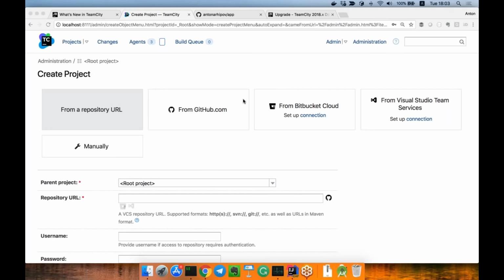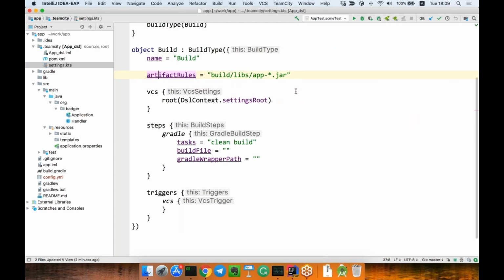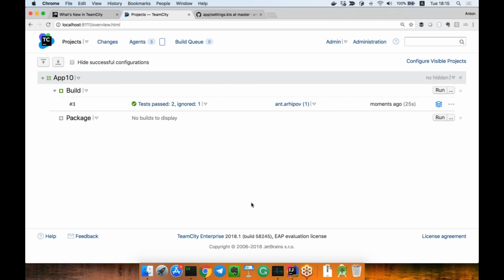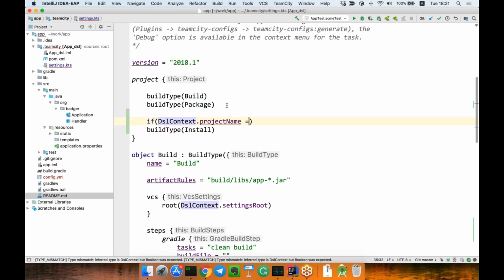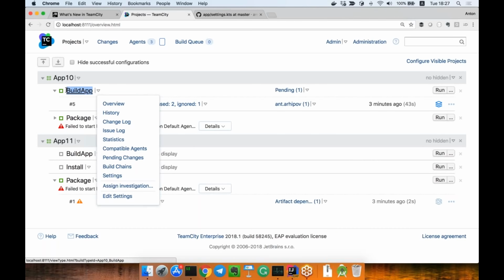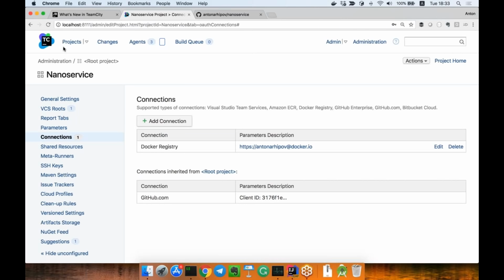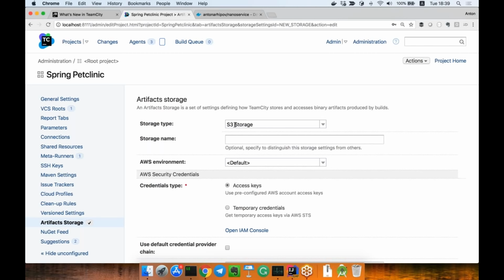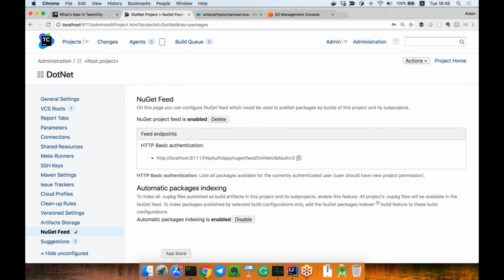What's New in TeamCity 2018.1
TeamCity 2018.1 is here! In this webinar, Anton Arhipov showcases the major features of the latest release. He goes over the significantly reworked TeamCity Kotlin DSL and shows how projects can be set up programmatically, from just one settings file. The High Availability TeamCity setup with a read-only node installation is also explained. Finally, the revamped Docker support with the updated Docker runner is demonstrated, as well as the bundled Amazon S3 artifacts storage.

2:47 Kotlin DSL
4:59 Enabling versioned settings in Kotlin format
6:24 Editing the DSL in an IDE
9:36 Defining a new build configuration in code
12:57 Pushing the DSL changes
16:55 Portability of the DSL
20:07 Creating a build configuration conditionally
22:58 Retrieving build history
27:04 Read-only node explained
29:00 The new Docker runner
36:23 Docker wrapper support for .NET CLI and PowerShell
36:51 Docker Compose build step improvements
37:44 Amazon S3 artifacts storage
41:34 Pre and poststeps in templates
44:12 NuGet feed improvements

Category: Webinars